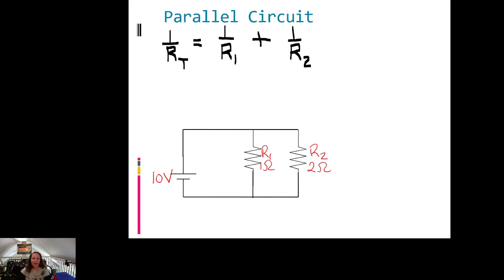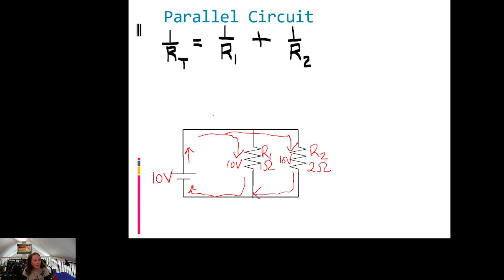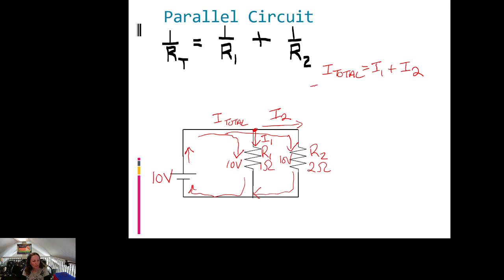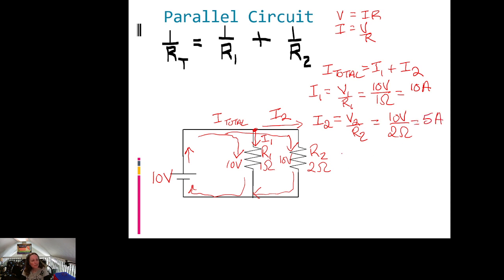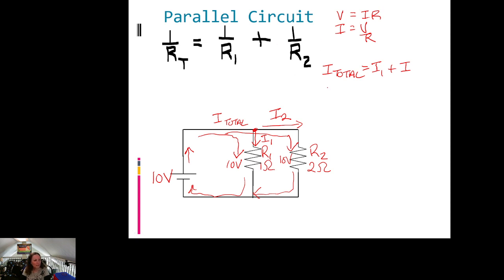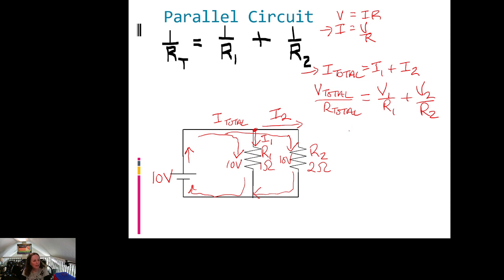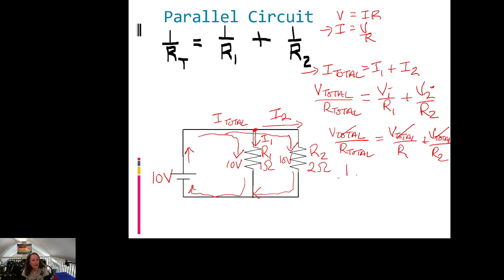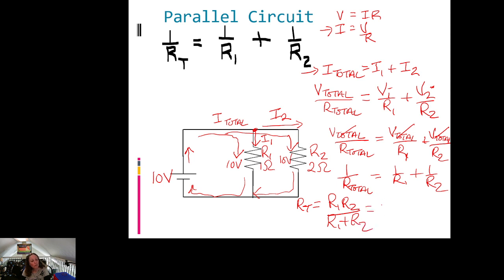Electric Circuit Parallel